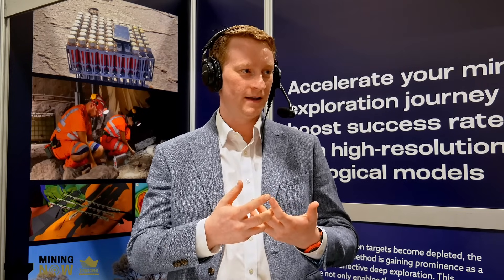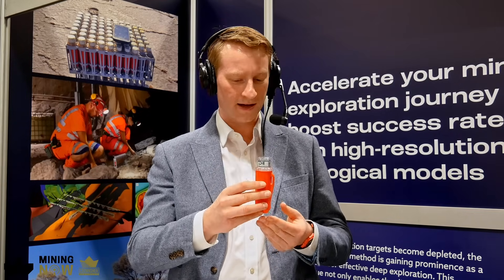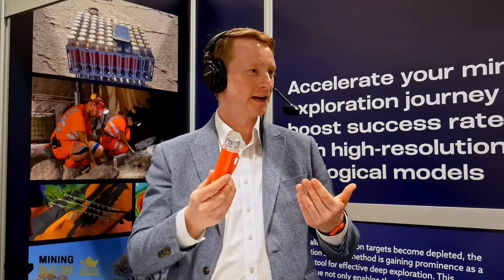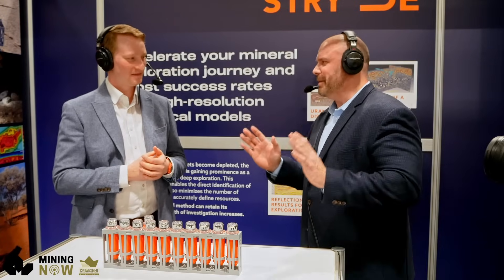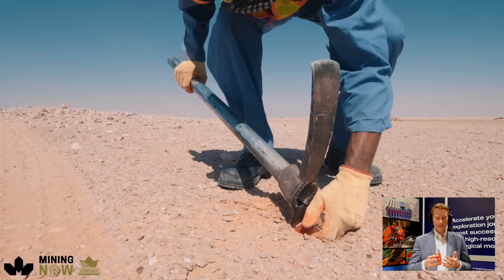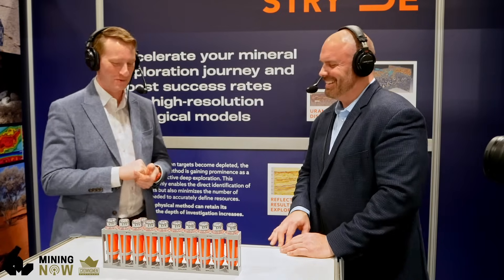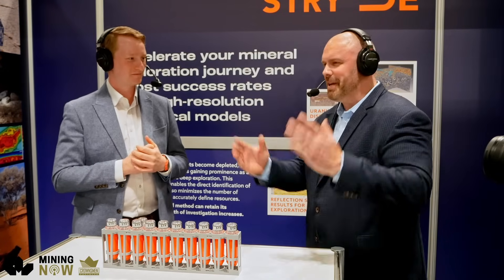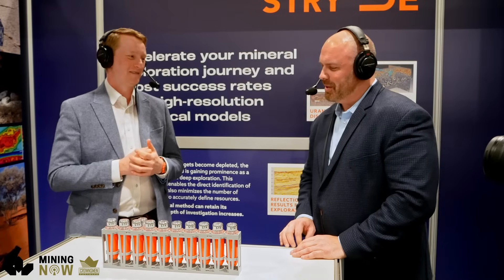STRYDE: Transforming Mineral Exploration with Seismic Technology #297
Collecting accurate seismic data has always been a challenge in mineral exploration. Traditional methods rely on bulky, wired equipment that is expensive, difficult to deploy, and prone to damage in harsh mining environments. These limitations make it harder for companies to get the high-resolution subsurface images they need to make informed drilling decisions, leading to costly delays and unnecessary risks.

STRYDE is solving this problem with cutting-edge technology—the world’s smallest, lightest, and most affordable wireless seismic nodes. In this episode, Nick Tranter explains how these advanced sensors are making seismic data collection faster, more cost-effective, and environmentally friendly. With no cables to worry about, deployment is easier, risks are lower, and mining companies can access better subsurface insights in less time.

If you're in mineral exploration or passionate about the latest advancements in technology, this is an episode you won’t want to miss!

Connect with STRYDE
🔸 Guest Speaker: Nick Tranter | Business Development Manager